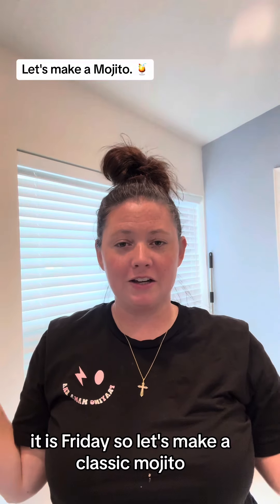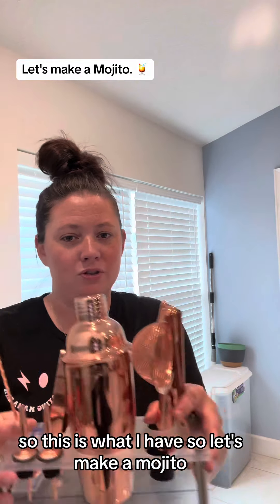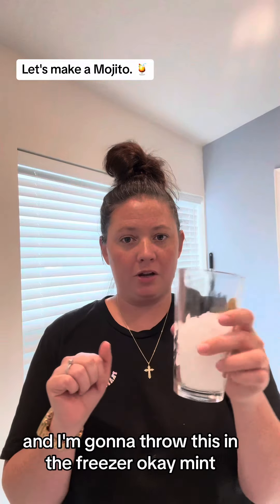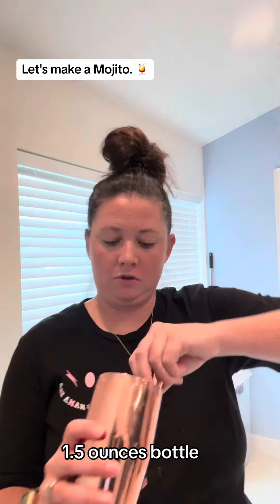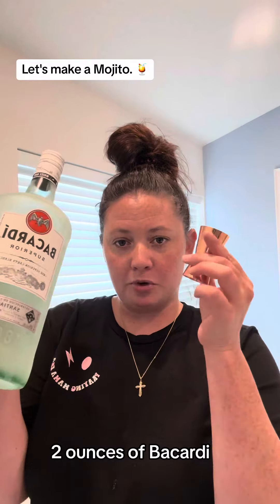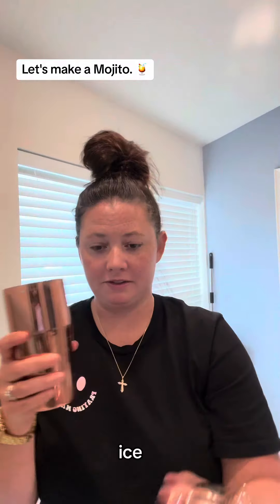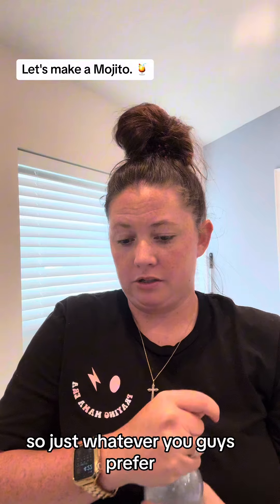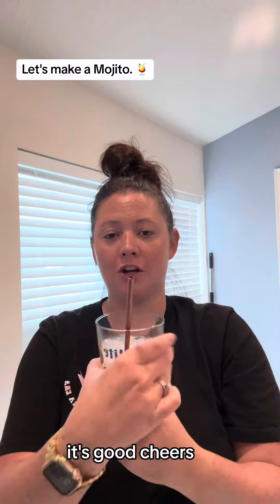Let's make a Mojito !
Lets make a mojito. Must be +21 to have it with alcohol.